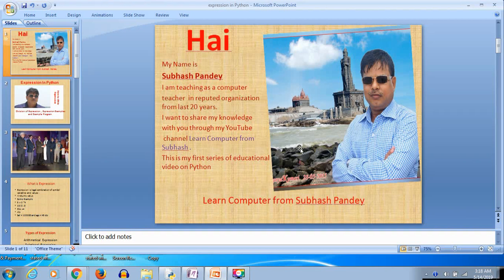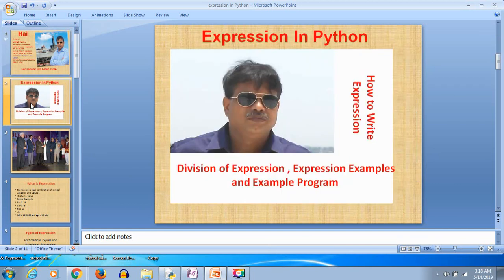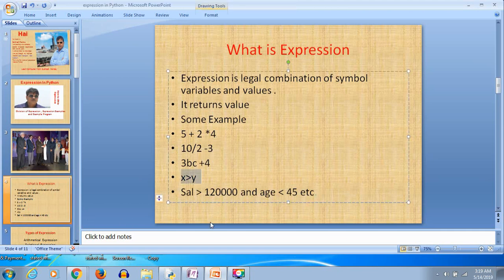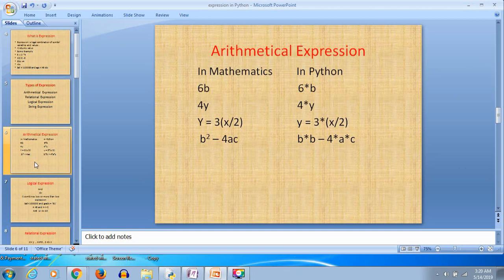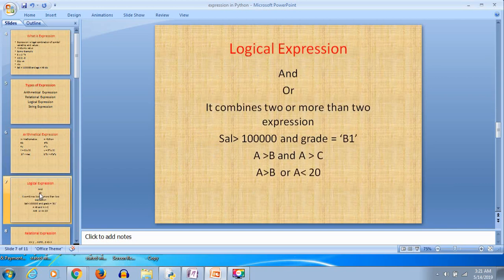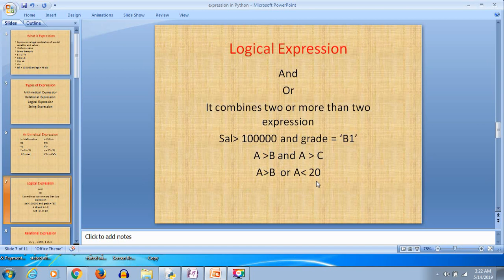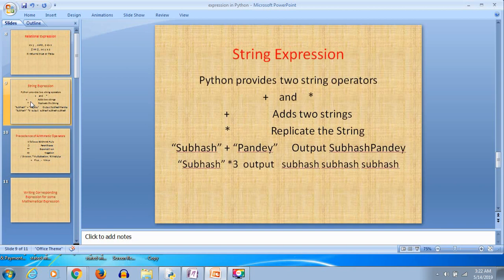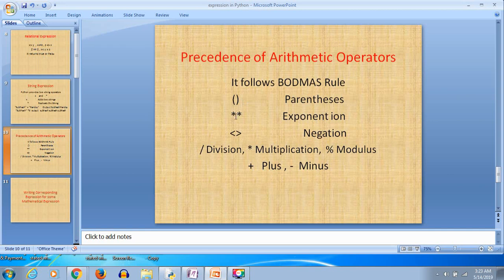Expression In Python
Learn How to Write Expression , Types of Expression , Examples on Expression and Example Program